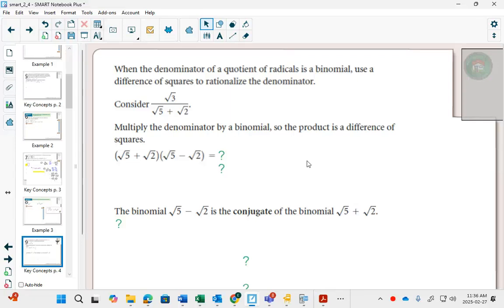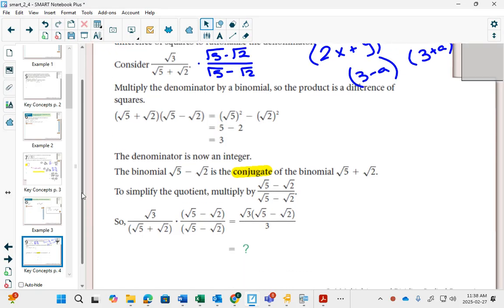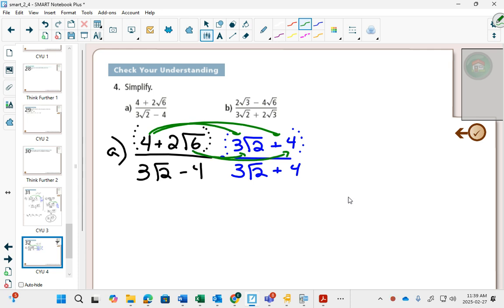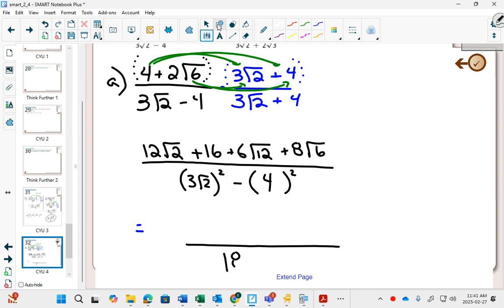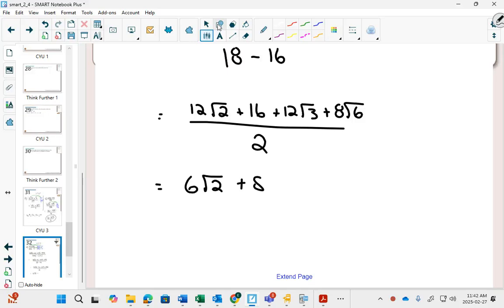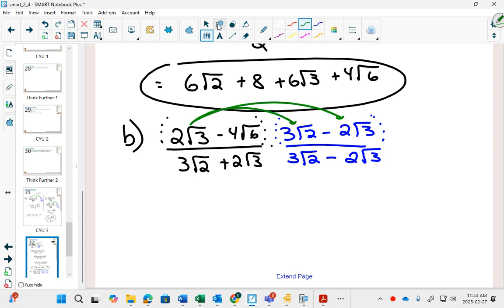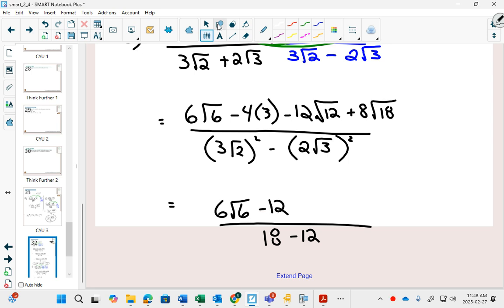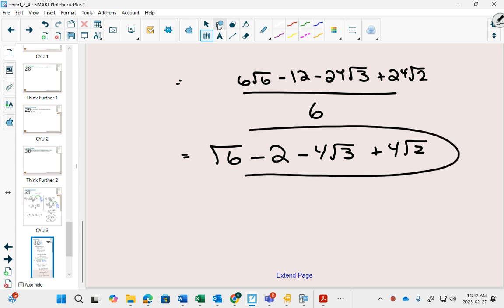30SP P3 2 4 Example 4